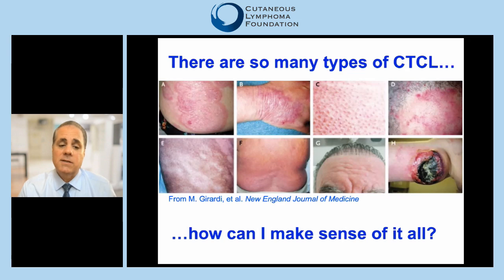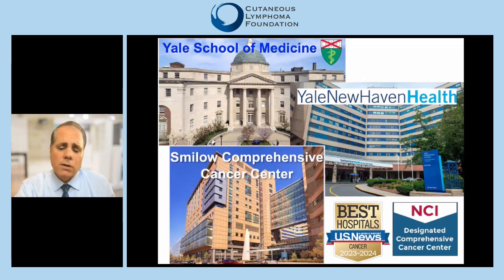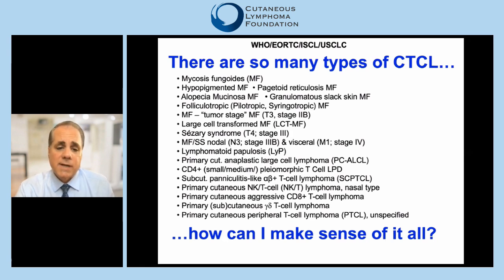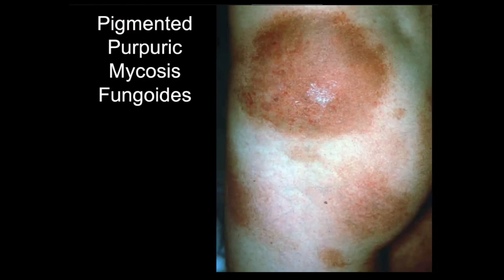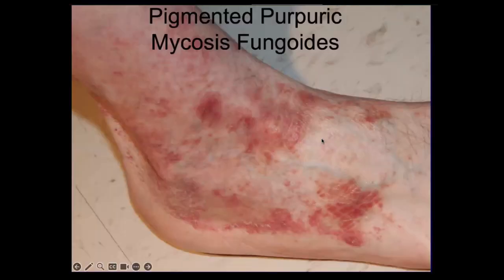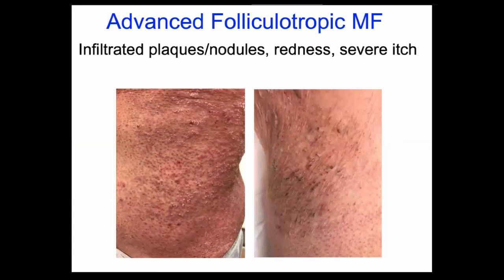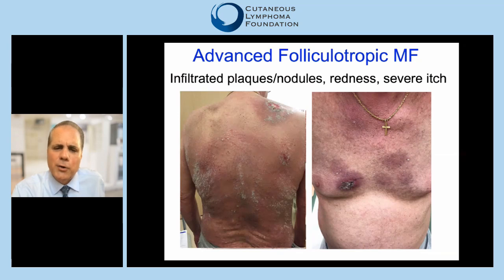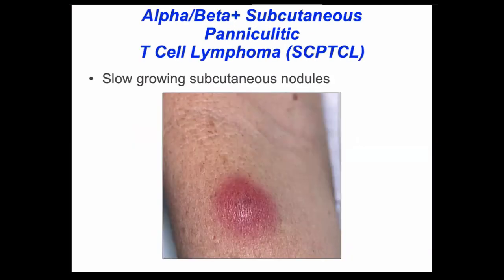An Introduction to Cutaneous T-cell Lymphoma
Dr. Michael Girardi provides an in-depth introduction to cutaneous lymphoma and it's many variants from the dermatologist perspective.

Please note, this video includes graphic images of skin involvement related to the disease and its variants. Please be aware that each person's experience with cutaneous lymphoma is individualized - disease progression is not the same for everyone and many of the variants are very rare.

Clinician
Michael Girardi, MD, FAAD,  Yale School of Medicine & Smilow Cancer Center